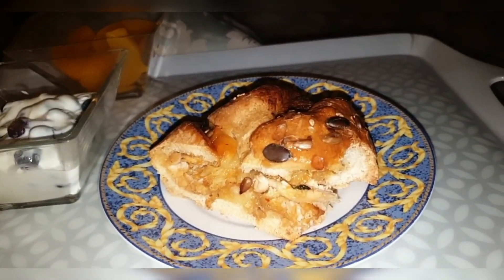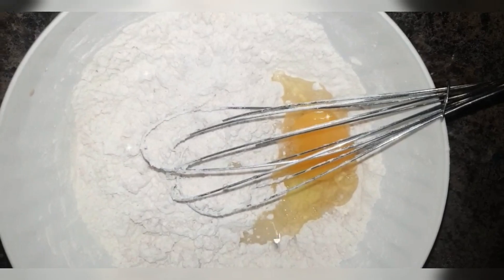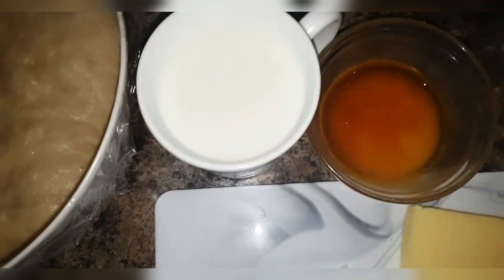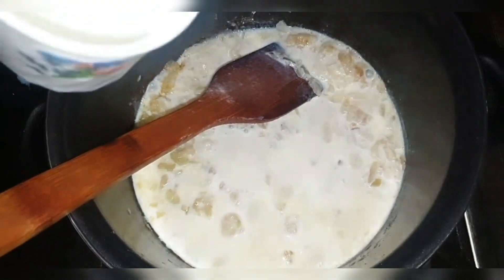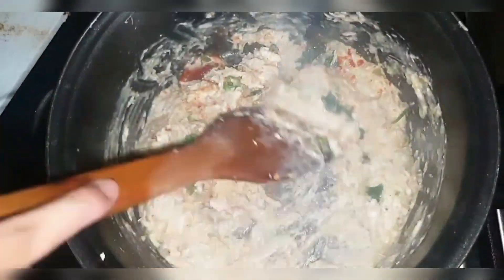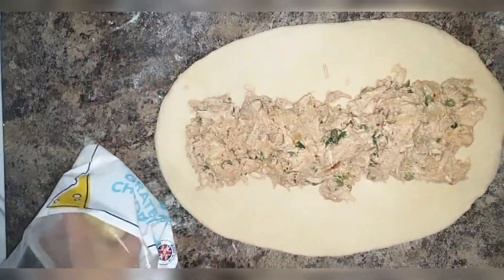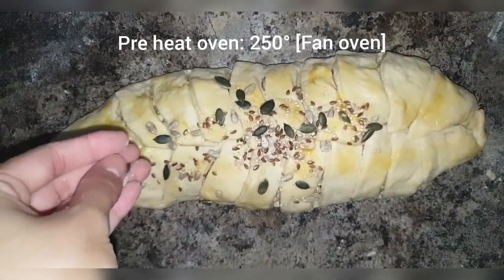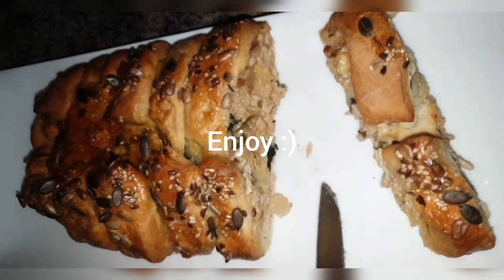Easy Chicken & Cheese Bread ❤ Recipe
Since I posted this delicous Chicken & Cheese bread recipe on my instagram, many of you wanted the recipe again so I uploaded it on instagram to make it easy for you all 🥰

Please do share the recipe with your friends if you find it helpful. It's super easy. Ingredients are below⬇️

FOR DOUGH:
Flour         ...        2 cups
Warm Milk  ...      1 cup
Yeast Powder ..   2 teaspoon
Egg       .  . .         1 full
Veg Oil 2 teaspoon

FOR FILLING:
Chicken     ...     1.5 Cups
Flour       ...         2 tablespoon
Coriander           3 tablespoon
Egg             ...      for glazing
Some Seeds        for Glazing
Cheese As required
Ketchup     ...      2 teaspoon
Red chilli flakes  1 teaspoon